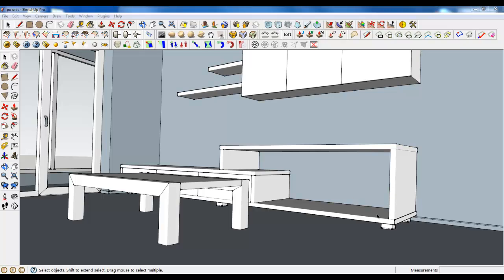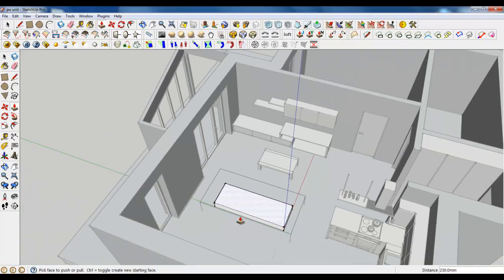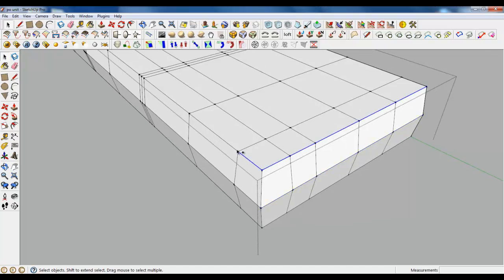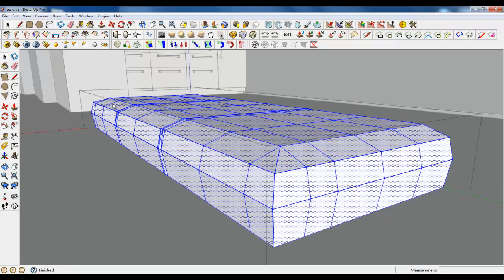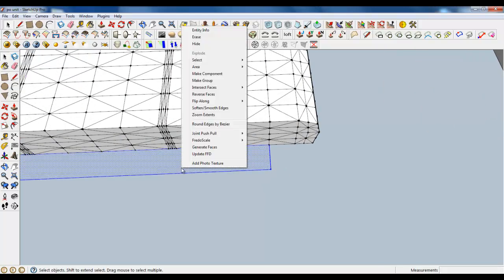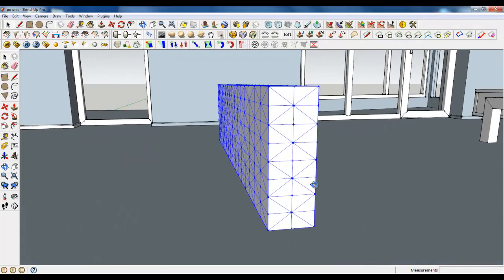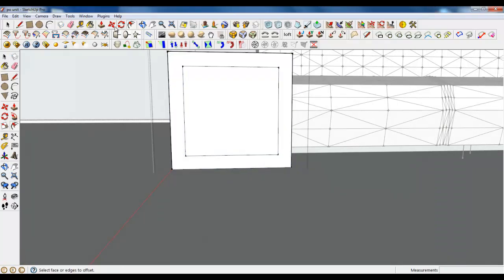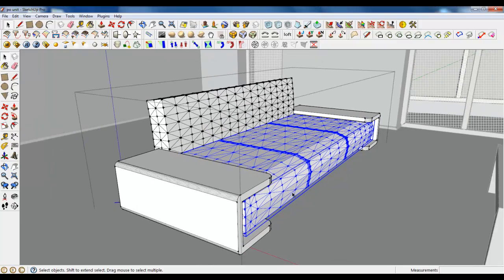(4_Living room modeling) 2 Sofa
Sofa